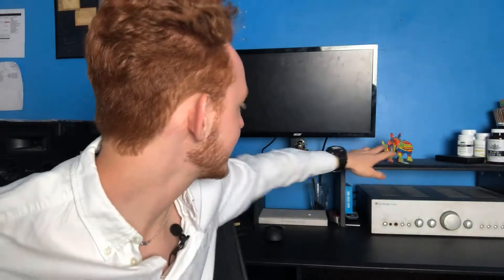How to Remain Productive When Working From Home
In this video about mindset for entrepreneurs, I share with you the secrets behind how to remain productive when working from home.

Things I Discuss:
- The Psychology of Environmental Exposure, and How to Look After Your Workspace
- How to Celebrate Your Wins and Make it a Habit
- Finding Why You Can't Focus All Day, and Finding the Best Times for YOU to Work
- How to Create a Routine to Remain Productive When Working From Home
- How to Manage Your State and Remain Focused and Productive

If you want to find out how to remain productive when working from home, you NEED to grab a pen and paper and watch this video IN FULL.

For your growth,⁣
Reece